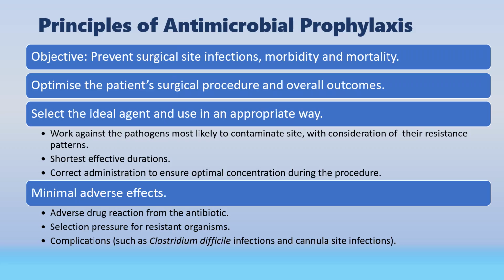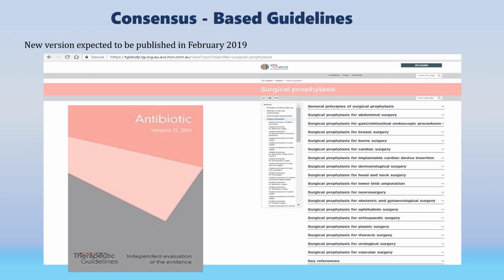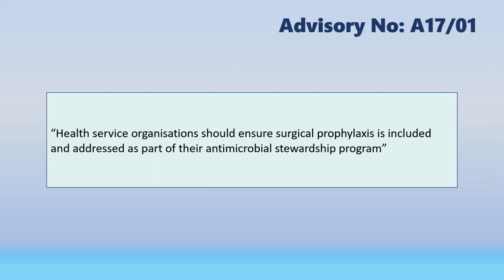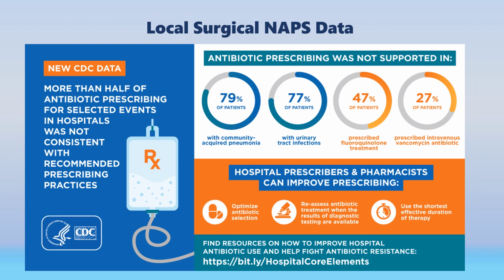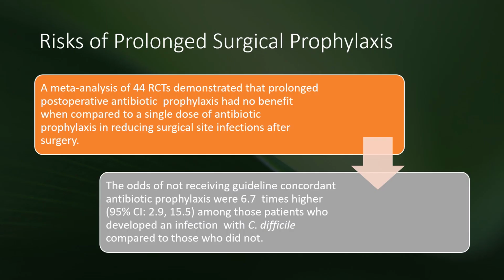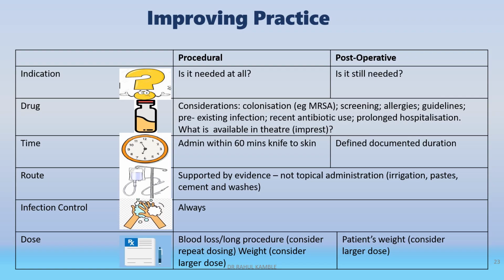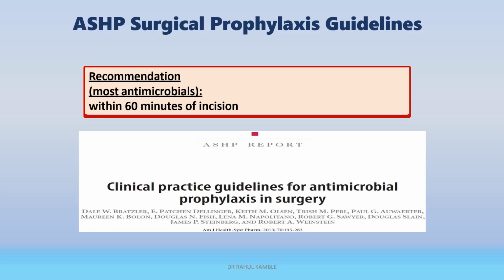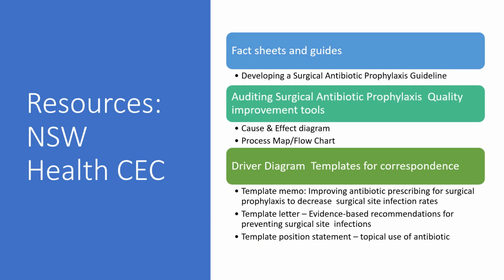Surgical Antimicrobial Prophylaxis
PRINCIPLES OF SURGICAL ANTIBIOTIC PROPHYLAXIS
Surgical antibiotic prophylaxis is defined as the use of antibiotics to prevent infections at the surgical site. Prophylaxis has become the standard of care for contaminated and clean-contaminated surgery and for surgery involving insertion of artificial devices. The antibiotic selected should only cover the likely pathogens. It should be given at the correct time. For most parenteral antibiotics this is usually on induction of anaesthesia. A single dose of antibiotic is usually sufficient if the duration of surgery is four hours or less. Inappropriate use of antibiotics for surgical prophylaxis increases both cost and the selective pressure favouring the emergence of resistant bacteria.
In most cases, surgical antibiotic prophylaxis is given as a single intravenous dose as soon as the patient is stabilised under anaesthetic, prior to skin incision. It is important to use a narrow spectrum antibiotic appropriate to the site of surgery. Hospital surgical antibiotic prophylaxis protocols should be regularly reviewed, as both the cost of individual antibiotics and the endemicity of multi-resistant bacteria in certain units or hospitals are subject to frequent change.

PGDBA|PGDHM|PGDCR|PGDMR|PGDOM|
PGDMLS|PGDIM|PGDHI|PGDBI|PGDHA|CCDHHO